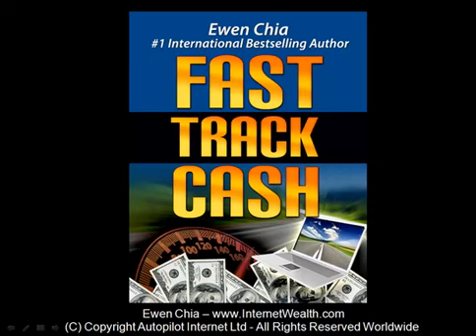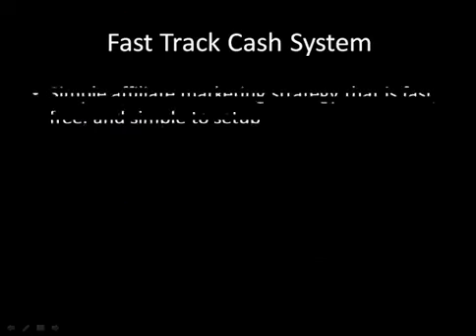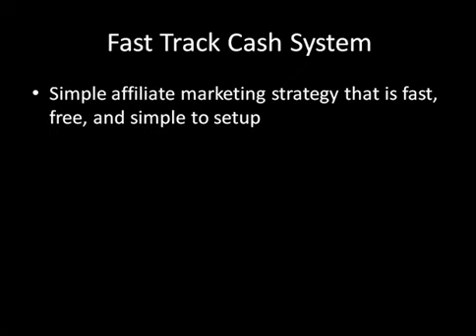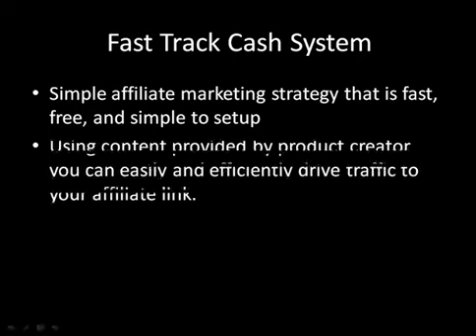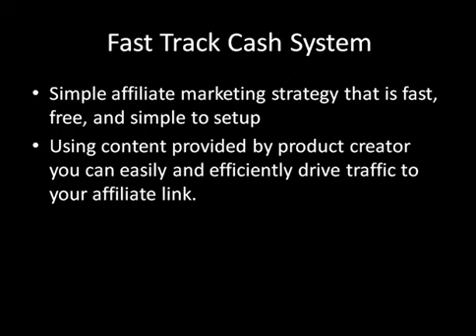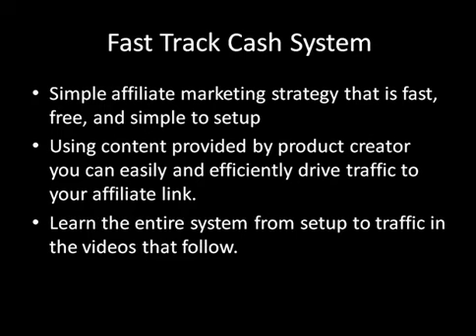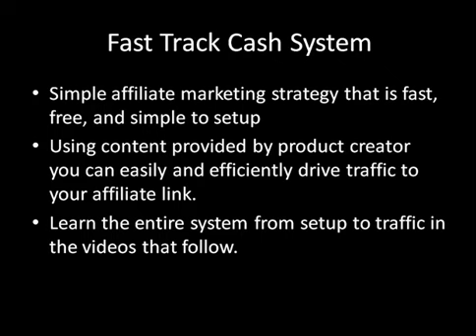Fast Track Cash * Introduction